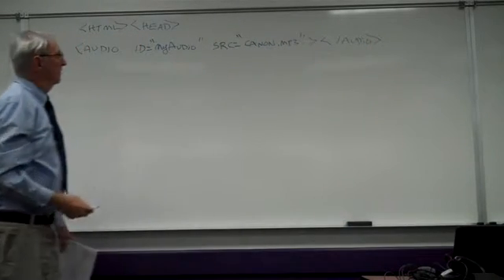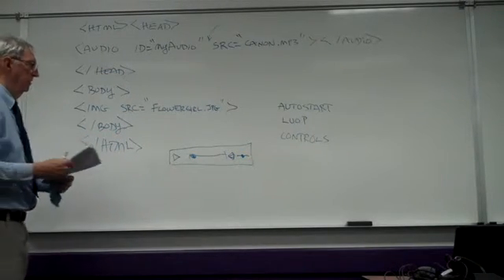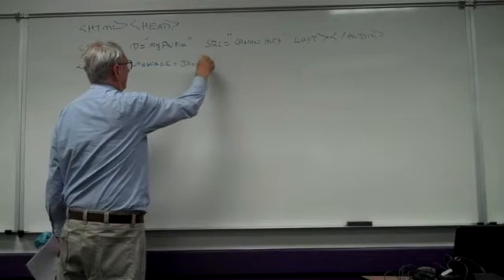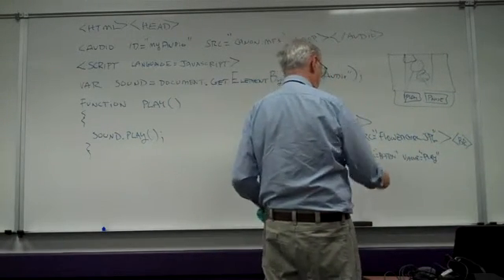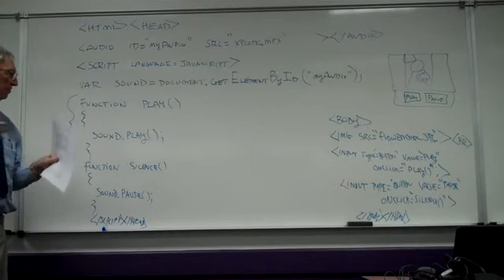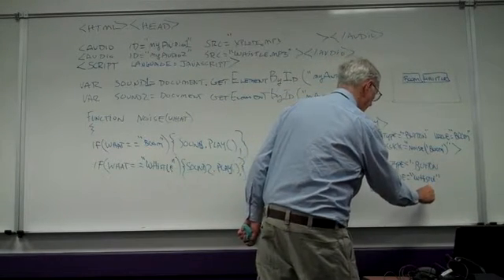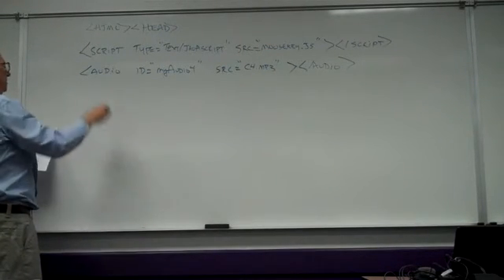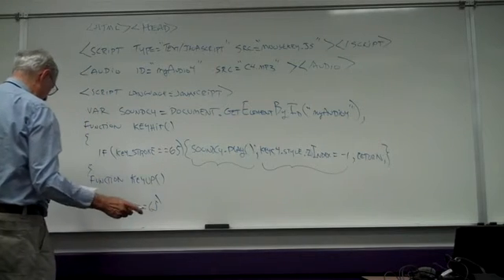class12 final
cs101 using sounds in programs. Javascript and html.